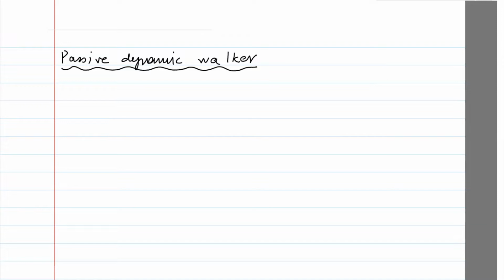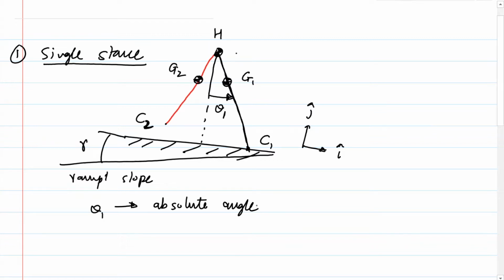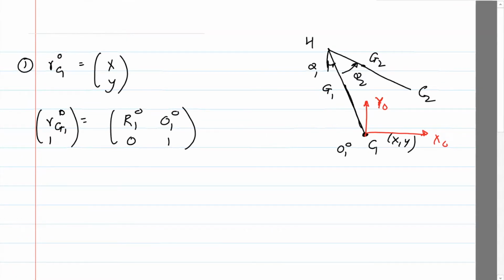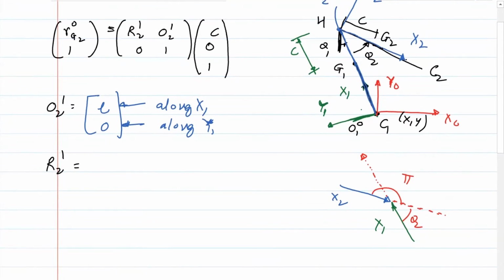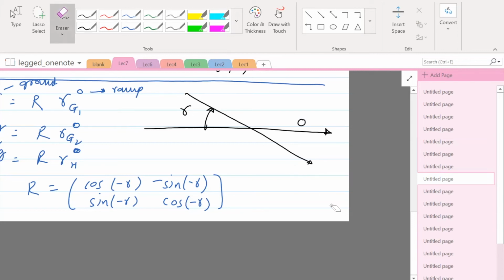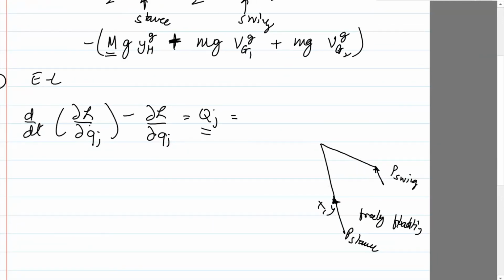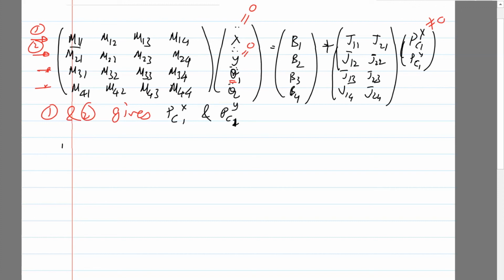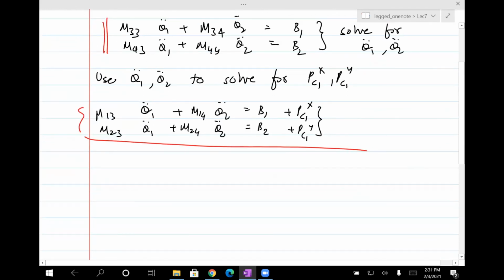Legged Robotics 8a: Passive Dynamic Walker (part 1 - derivation) (Spring 2021)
Derivation of the single stance equation using floating base coordinates